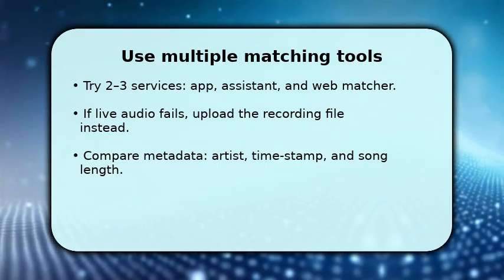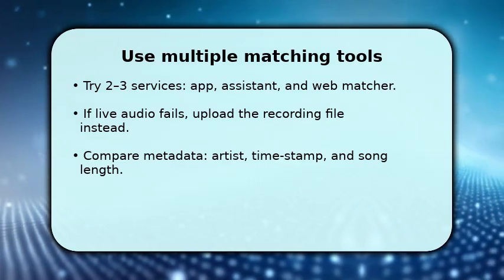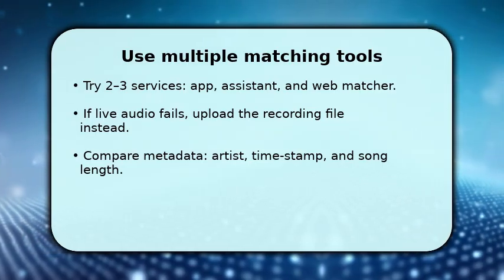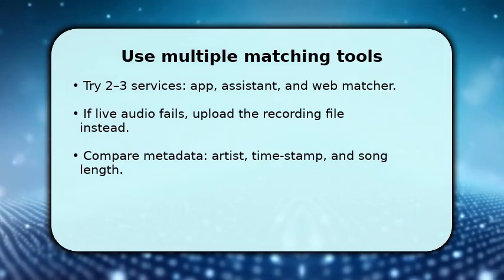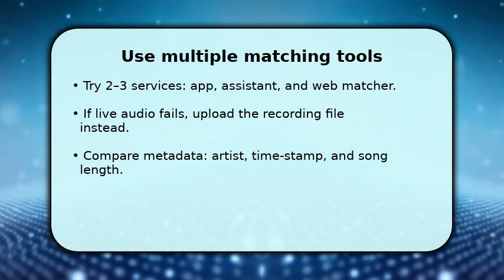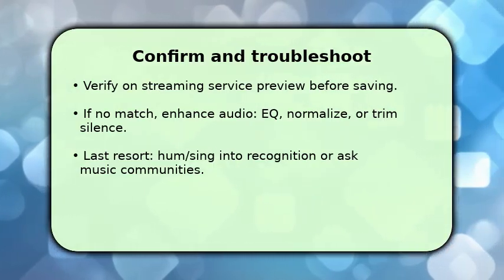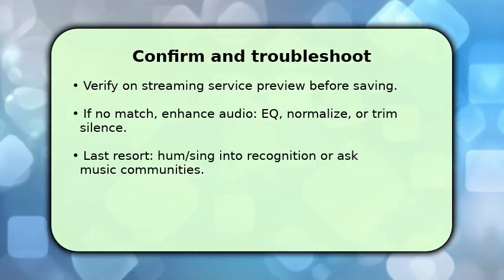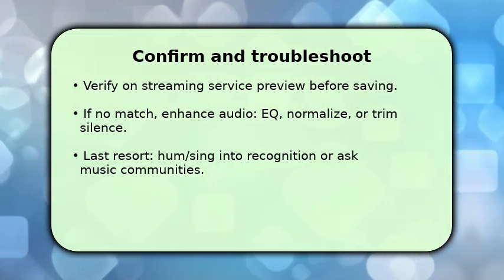How to Search Song by Sound (updated)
How to Search Song by Sound (updated) | 🔒 Surfshark VPN Deal — Stay private and secure. $1.99/mo + 3 Months Free ▸

Discover new music by identifying songs through their unique sounds. This video guides you on how to use sound recognition technology and various apps available for smartphones or computers, making it easier than ever to find your next favorite track just from hearing a snippet.

how to search song by sound, sound identification music discovery, music searching techniques, audio recognition apps, find songs through sounds, online audio matching tool, smartphone app for finding music